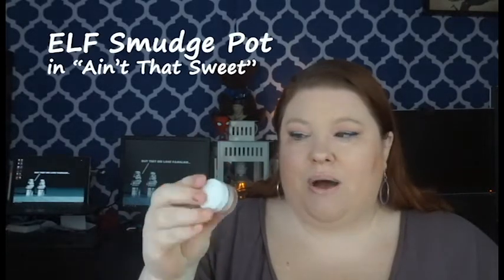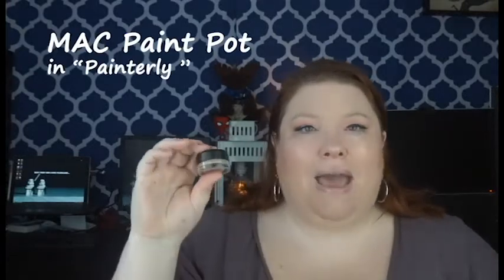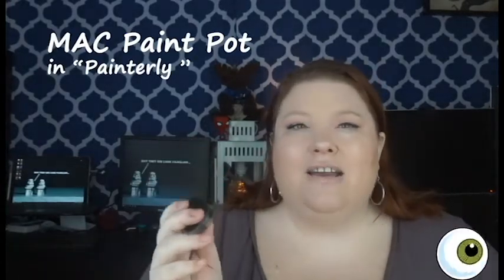TOP 10 Eye Primer Test | Best for longevity & hooded eyes!